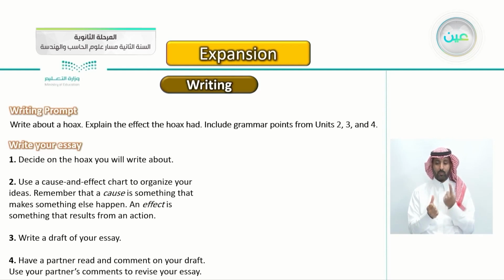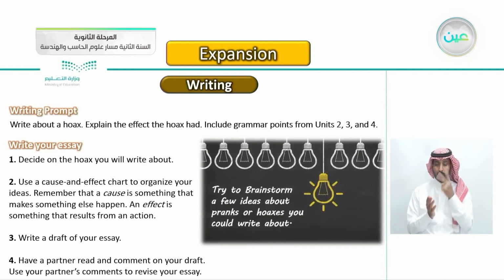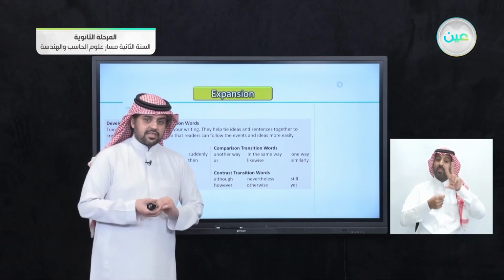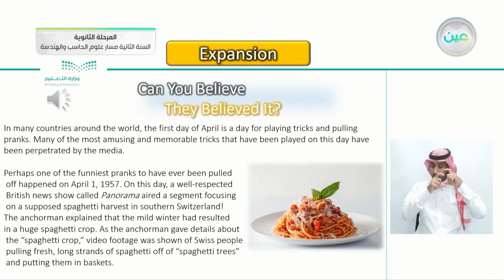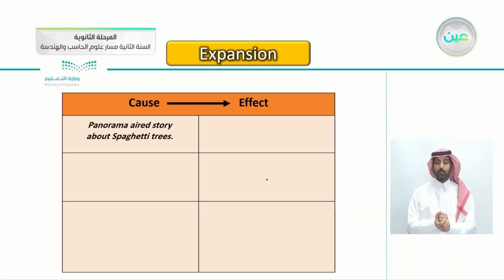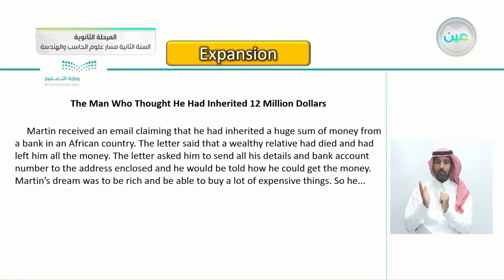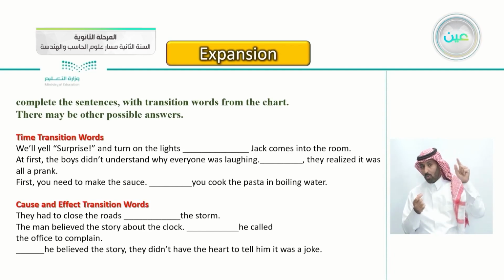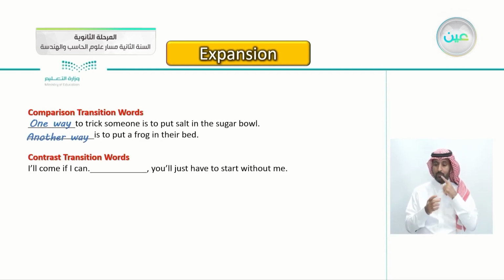Expansion 4 - اللغة الإنجليزية (2-2) - مسار علوم الحاسب والهندسة - السنة الثانية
الحصة الأولى - الأحد - الأسبوع السابع  - مسار علوم الحاسب والهندسة - السنة الثانية